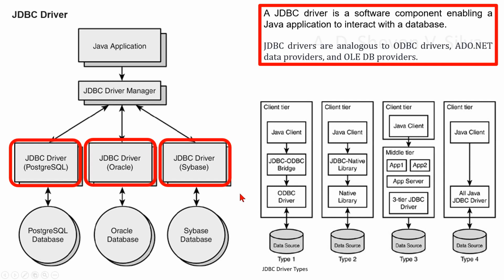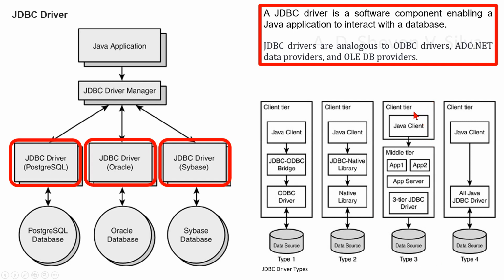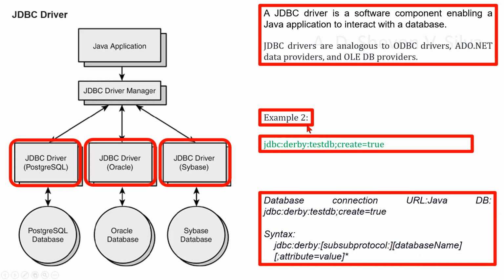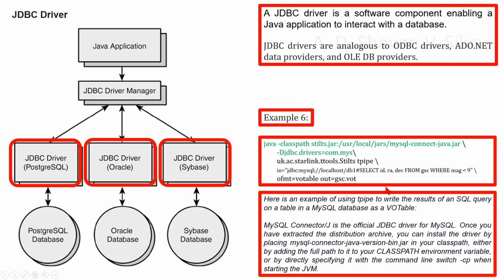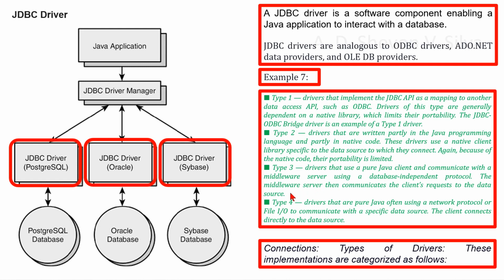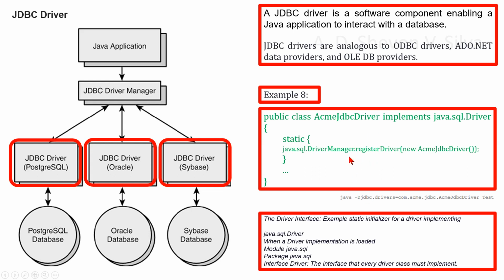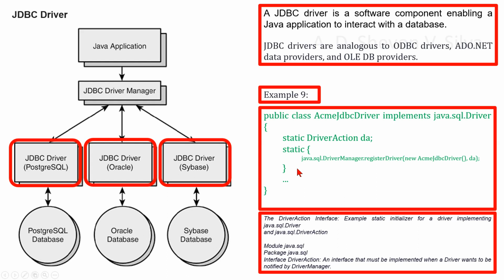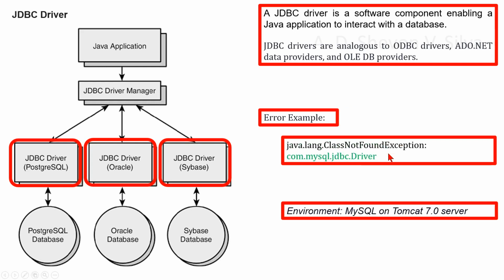JDBC Driver (in Java Database Connectivity)